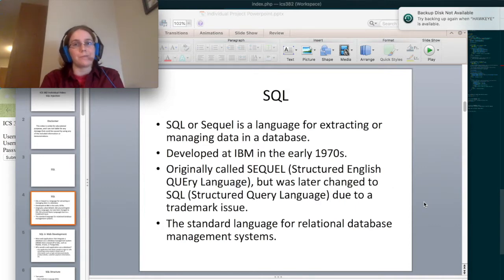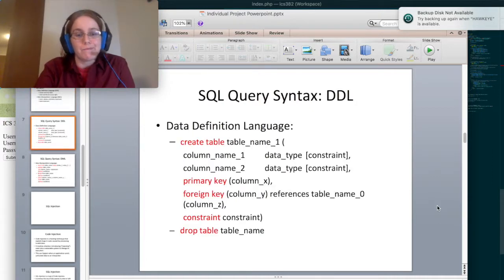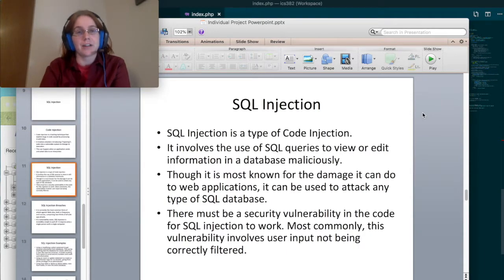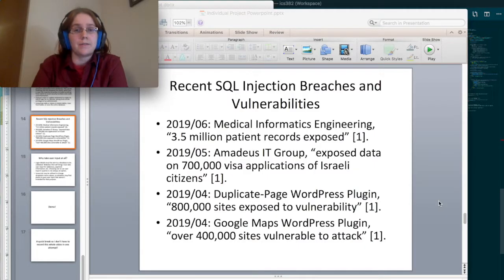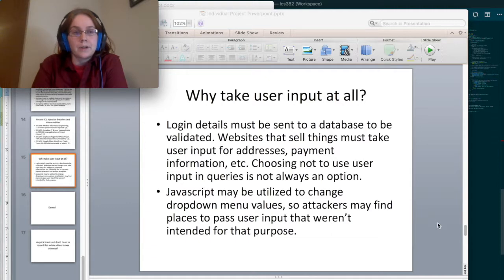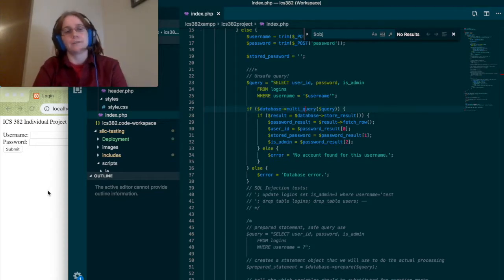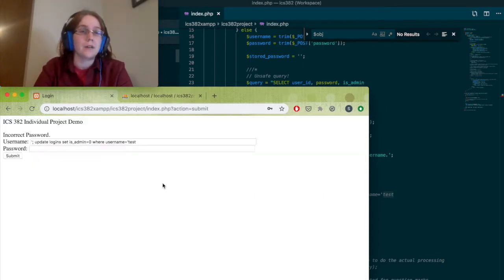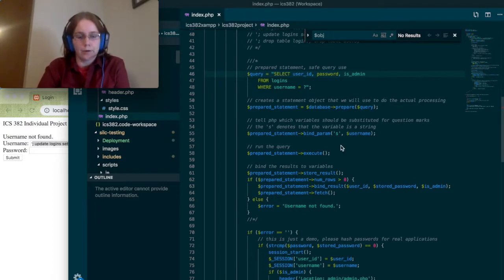ICS 382-50 Individual Video Project: SQL Injection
Individual video project for the ICS 382-50: Computer Security course at Metropolitan State University, under instructor Jennifer Grant. Student id: pb7417nz

This video is about SQL Injection: what it is, how it works, and what can be done to prevent it. Includes a demo run on a sample web application created for this purpose.

References:

[1] Code Curmudgeon. (n.d.) SQLi Hall-of-Shame.

[2] Code injection. (2019, July 7).

[4] Silberschatz, A., Korth, H. F., & Sudarshan, S. (2011). Database System Concepts: Sixth Edition. New York, NY: McGraw-Hill.

[5] SQL Injection. (2019, August 9).

[7] Vijayan, J. (2009, August 19). SQL injection attacks led to massive breaches.

[8] Vijayan, J. (2019, June 13). SQL Injection Attacks Represent Two-Third of All Web App Attacks.

[9] Welling, L., & Thomson, L. (2017). PHP and MySQL® Web Development: Fifth Edition. Hoboken, NJ: Addison-Wesley.